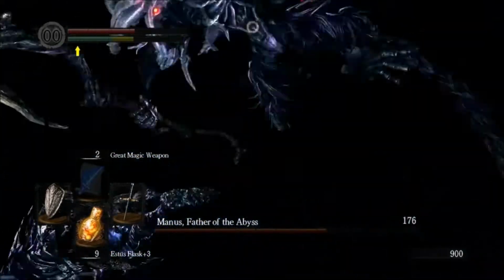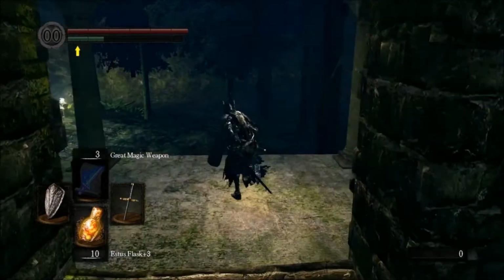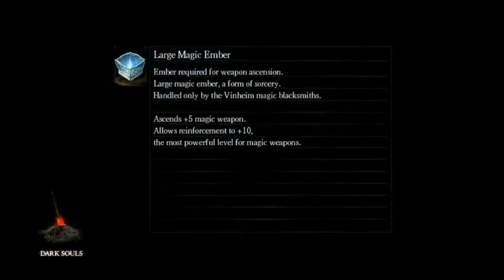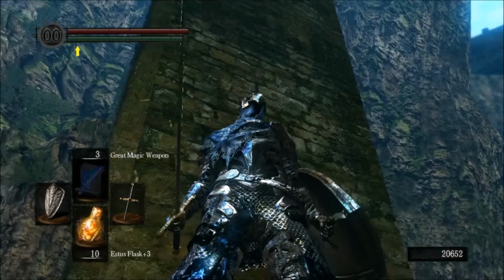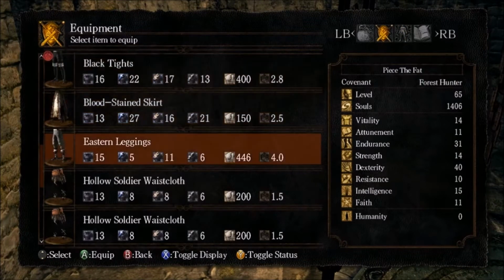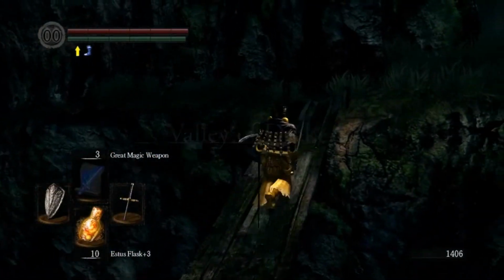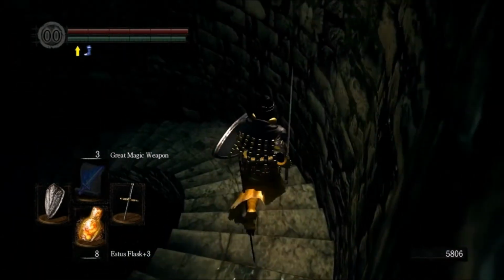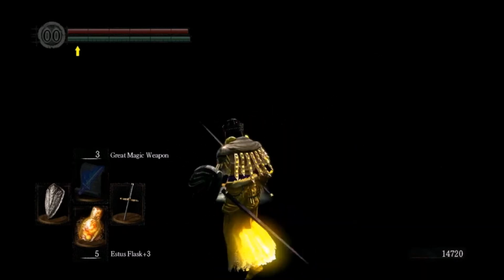Let's Play Dark Souls Part 23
Also yes, I fucked up this no kindling run didn't I?